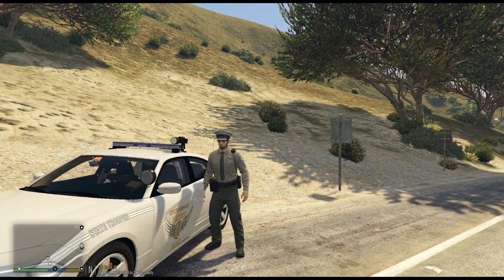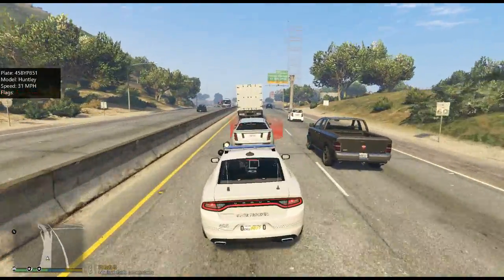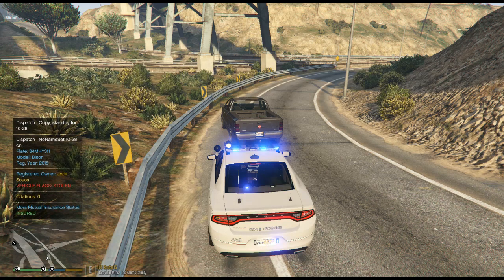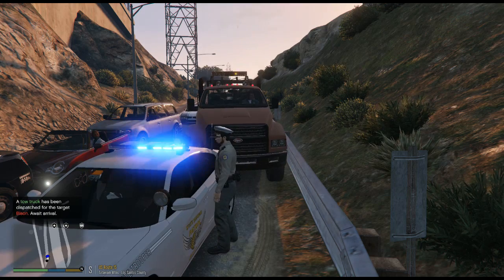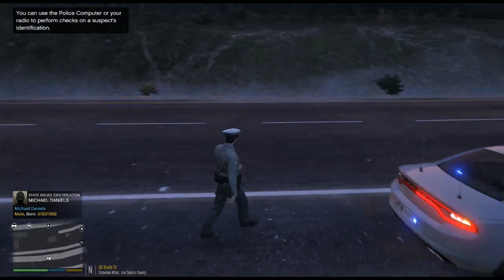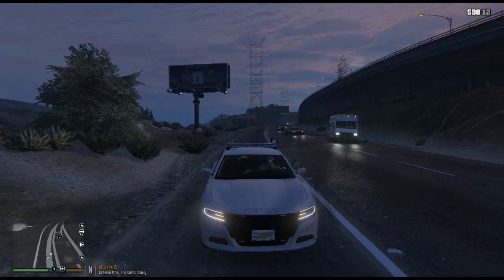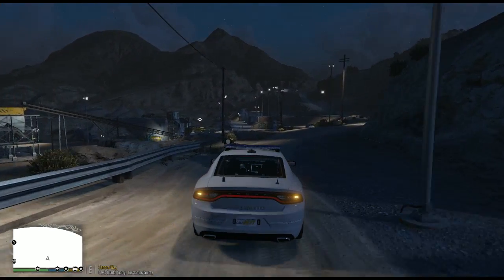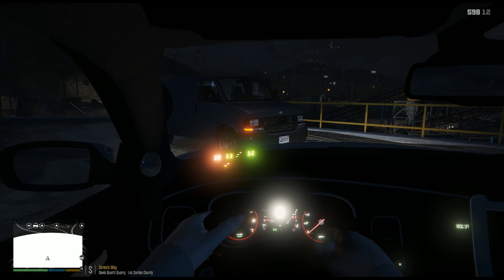Grand Theft Auto 5 | 2016 Ohio State Patrol Vehicle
▼▼Information Down Below▼▼
Skype- Gallonman20

I play All sorts of games on the PS3, PS4 and PC Gamertag "Gallonman20". If I'm Live streaming feel free to message me if you want to join.

Steam- Gallonman20